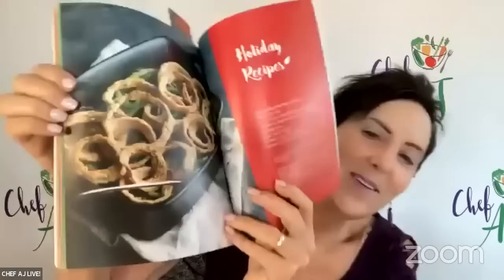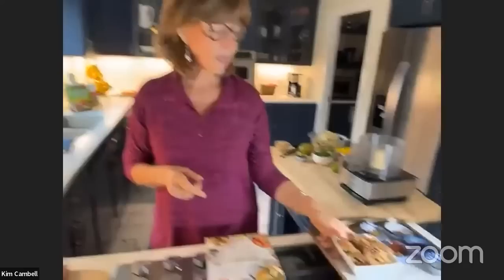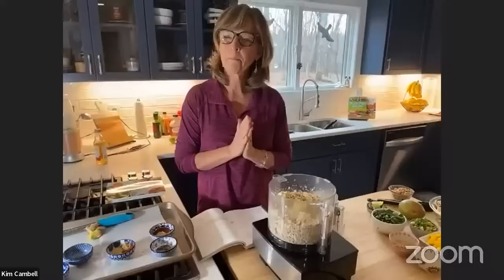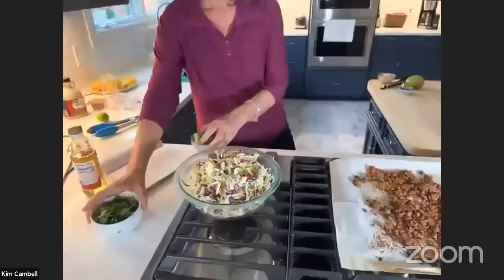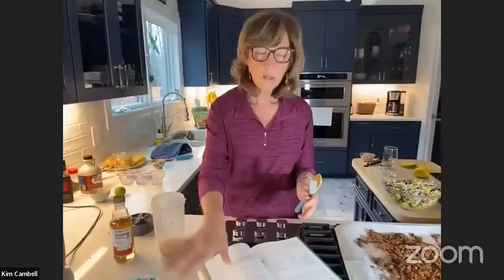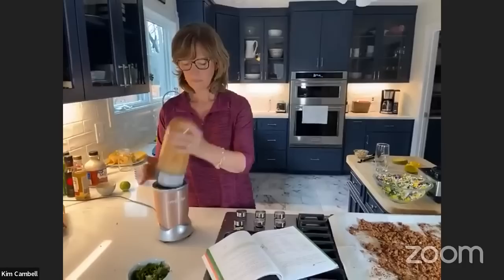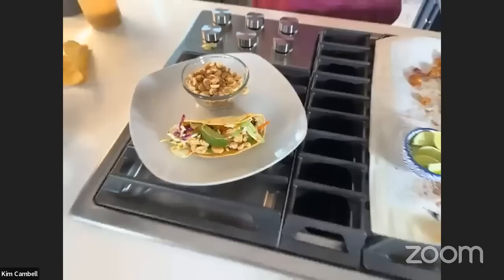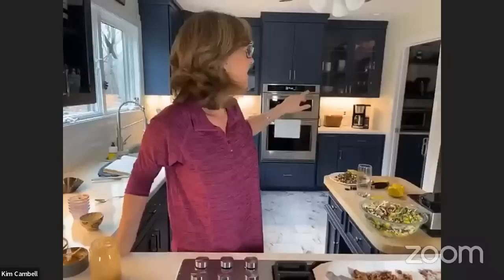Thai Tacos From The Plant Pure Comfort Food Cookbook with Kim Campbell | CHEF AJ LIVE!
MY LATEST BESTSELLING BOOK:

You can get Kim's great new book here:

Kim Campbell is the author of the “PlantPure Nation” and the “PlantPure Kitchen” cookbooks. Her newest cookbook, “PlantPure Comfort Food”.  She developed more than 350 delicious whole food plant-based recipes using no processed oils.  Kim is also the Director of Culinary Education and Development at PlantPure, where she works with her husband, Nelson, building an organization that promotes a whole foods plant-based diet.  Nelson directed and produced the groundbreaking movie, PlantPure Nation and From Food to Freedom.

Kim graduated from Cornell University with a BS in Human Service Studies with a concentration in Nutrition and Child Development.  Her passion has always been nutrition education for children, families, and adults.  Kim has been a plant-based cook for more than 25 years cooking for her family and friends.  Her love of culinary goes back to her early childhood growing up in a large traditional family.  Kim is gifted at creating traditional American cuisine using 100% accessible plant-based ingredients.  She builds flavors and textures that are familiar to most people, helping to make the transition to plant-based diet easier for people.

She is also the daughter-in-law of Dr. T. Colin Campbell, considered by many as at the science ‘father’ of the rapidly growing plant-based nutrition movement.

PlantPure Nation Cookbook

PlantPure Kitchen Cookbook

PlantPure Comfort Food Cookbook